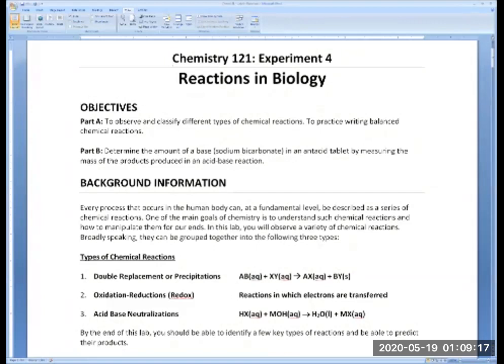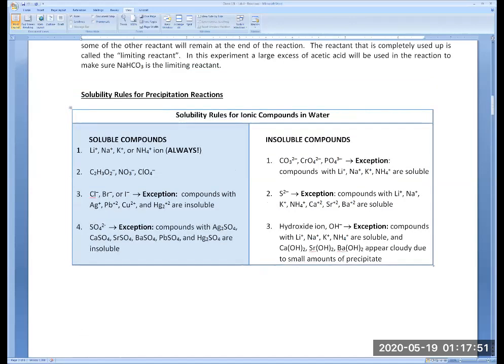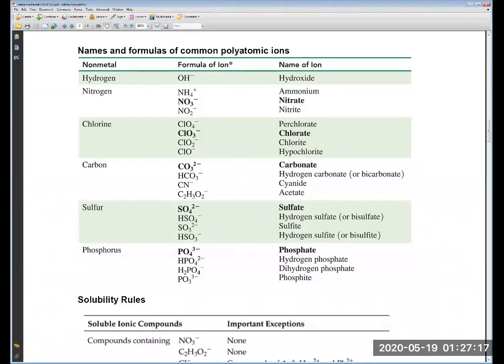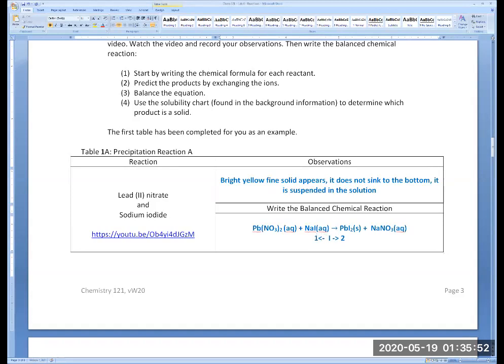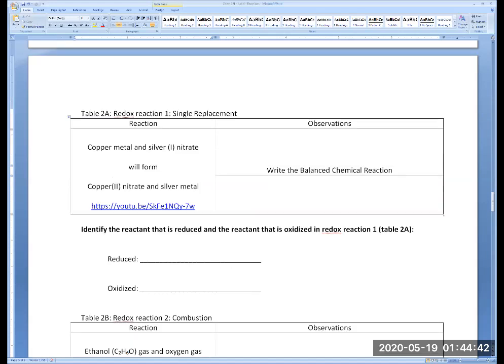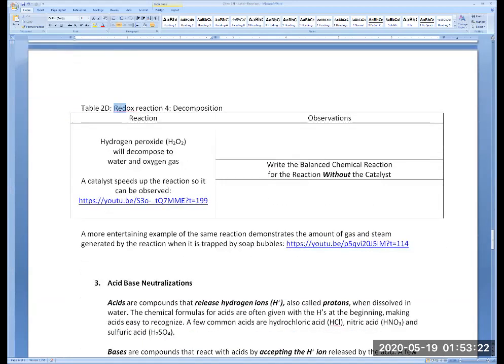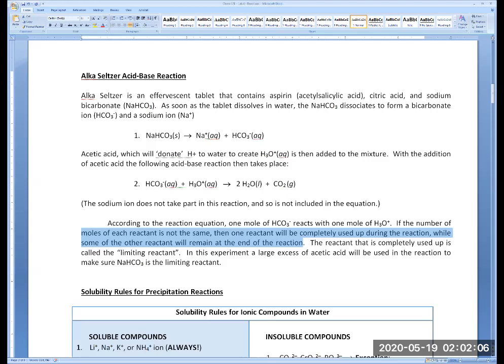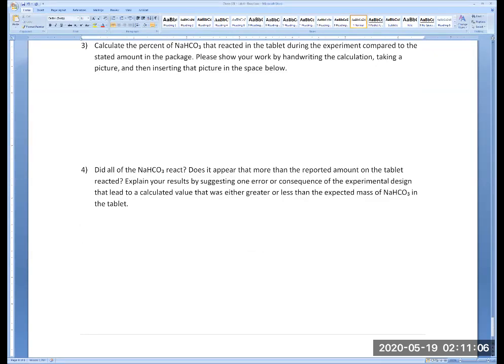What is expected in Online LAB 4 Reactions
In this video I go over what is expected in the Online Lab 4 Reactions, going over the knowledge needed, and how to use what is provided within the Lab.  It is important that you watch this video (even if it is at a faster speed) before you attempt to do the Online Lab 4 Reactions.